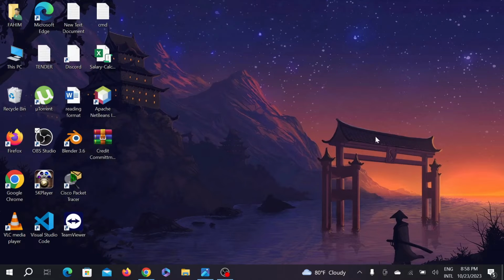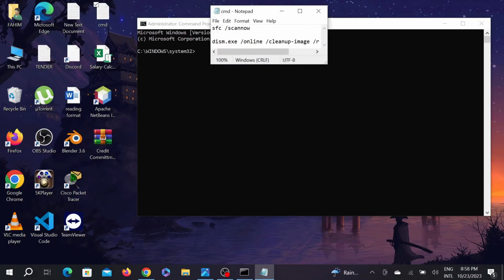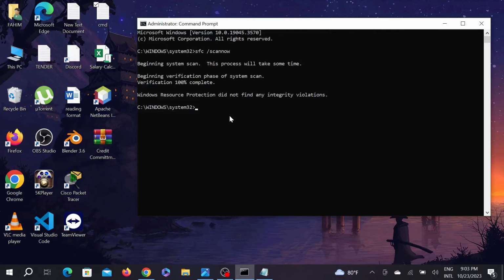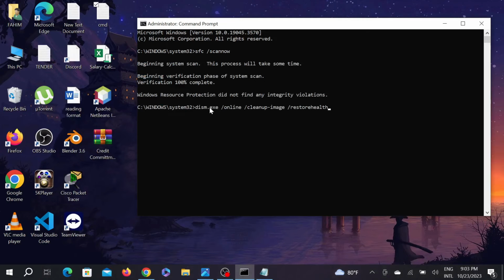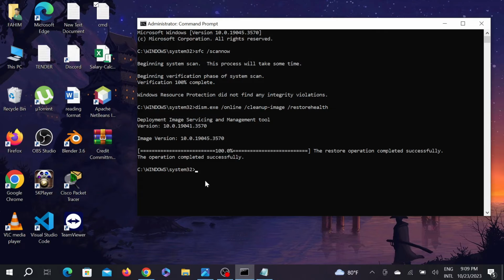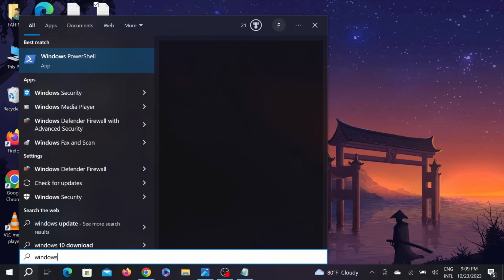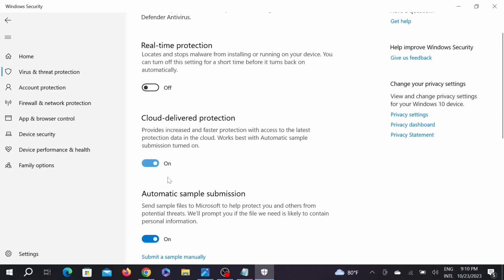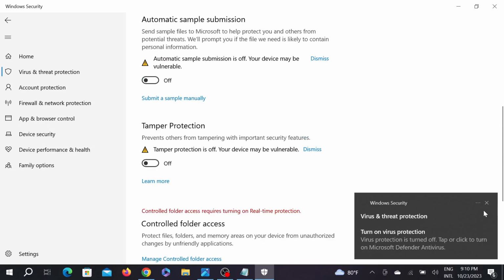How to fix The application was unable to start correctly 0xc0000906 in Windows 10 /11/8/7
In This Video You Will Find How To Fix The application was unable to start correctly 0xc0000906 Error in Windows 11 / 10 / 8 / 7 With 2 Methods .

𝐂𝐎𝐌𝐌𝐀𝐍𝐃𝐒 𝐓𝐄𝐗𝐓

also searched  -
the application was unable to start correctly (oxcoooo906)
the application was unable to start correctly (oxcoooo906) gta 5
the application was unable to start correctly (oxcoooo906) gta v
the application was unable to start correctly (oxcoooo906) far cry 4
the application was unable to start correctly (oxcoooo906) call of duty
the application was unable to start correctly (oxcoooo906) حل مشكلة
the application was unable to start correctly (oxcoooo906) hogwarts legacy